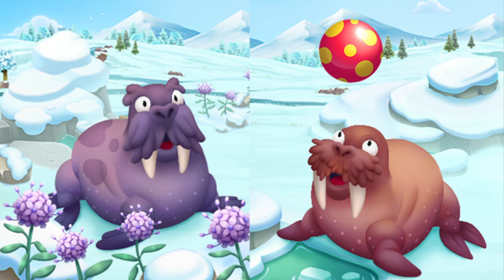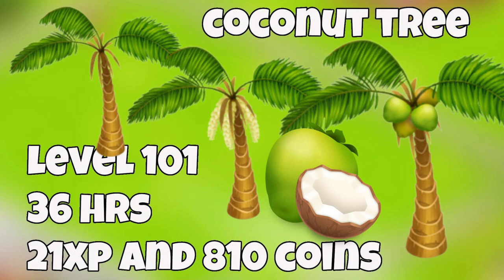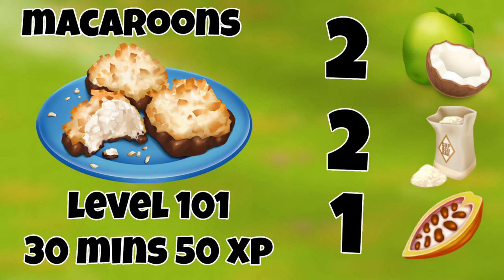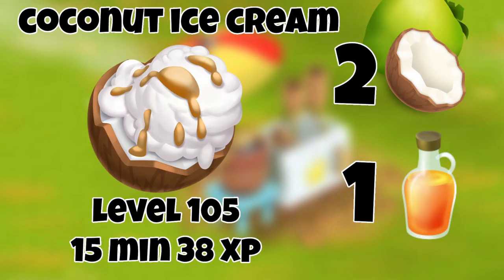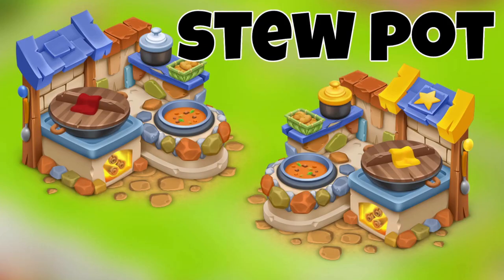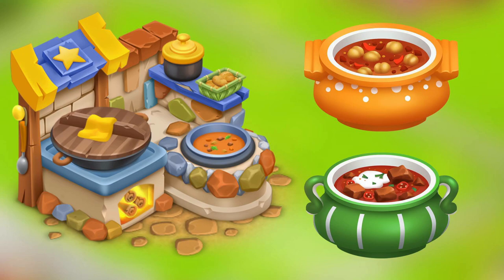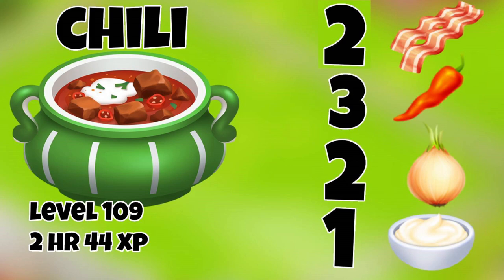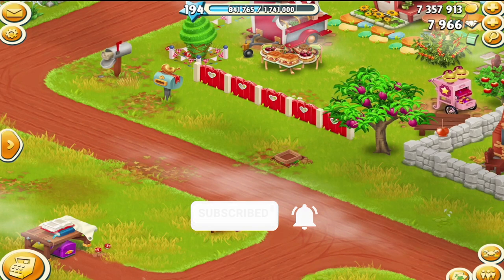hayday - Update Part 2 - New machine, new products, new tree.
The best part of all is the coconut tree, new machine and products.

When you buy diamonds, just scroll to the right and you will see the creator code box. Where it says enter code, put in “Phoebe” (without the quotation marks).  Be sure to do that each time you make a purchase.
I would greatly appreciate any and all  support you can give me.  Love you all.

To show your support and become a sponsor or make a donation.

Participants acting against our rules will be muted and warned by the streamer or one of our moderators. Repetitive behavior will lead to a temporary or permanent ban.

Immediate actions are taken for a comment or behaviour that can be seen as:
• racist
• intolerant
• discriminating
• violent (including self-harm)
• vulgar
• insulting other participants
• a threat